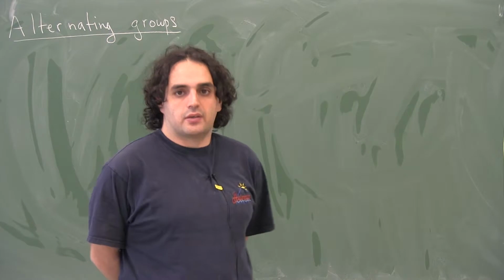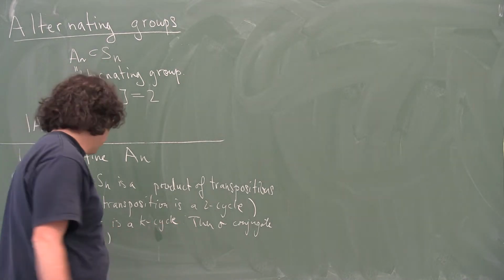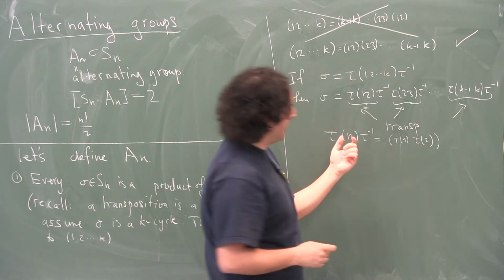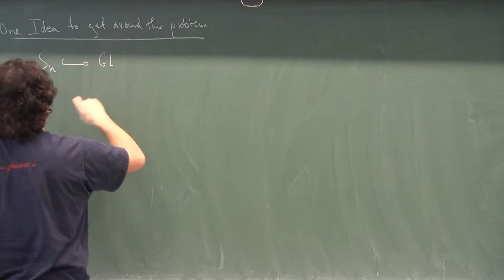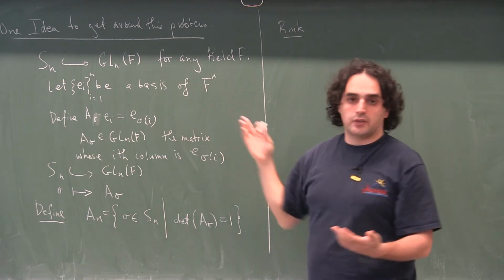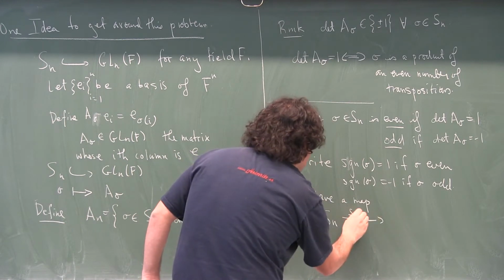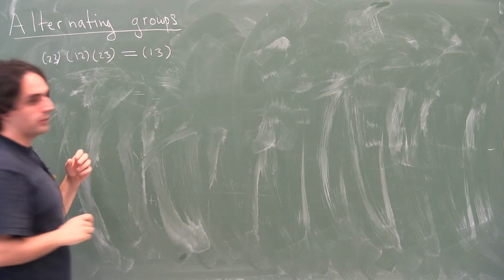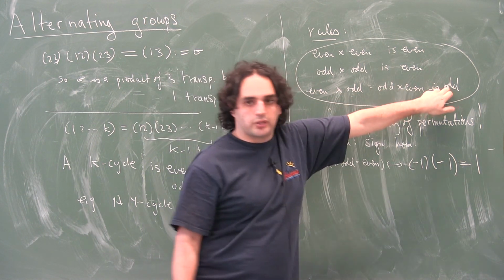Alternating groups - Wushi Goldring